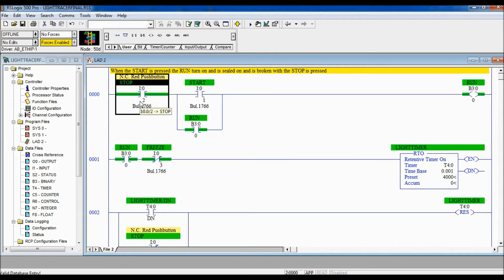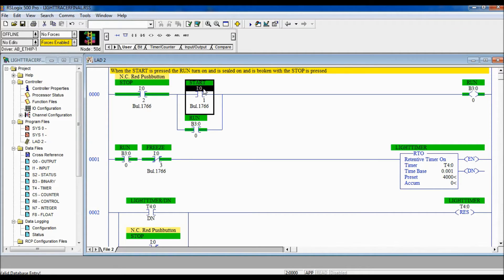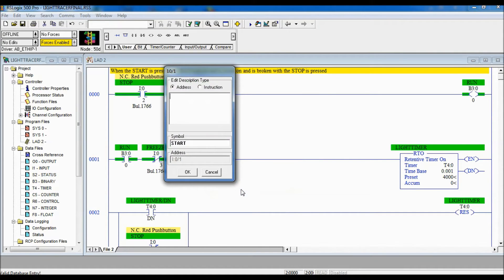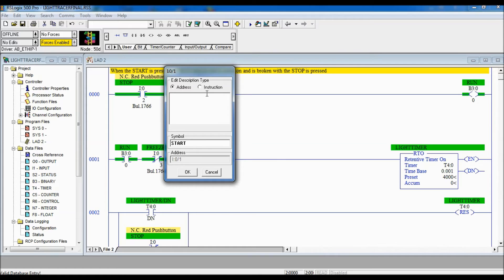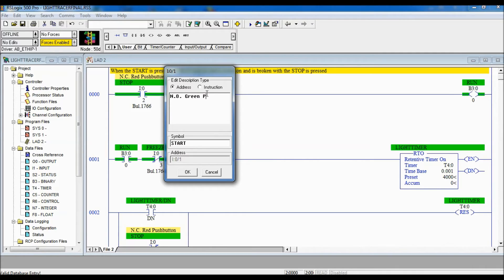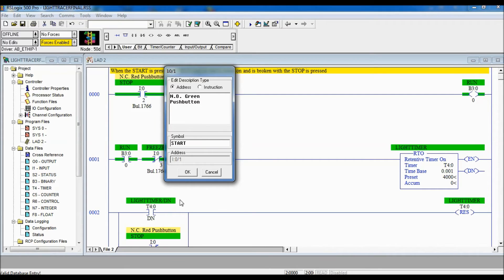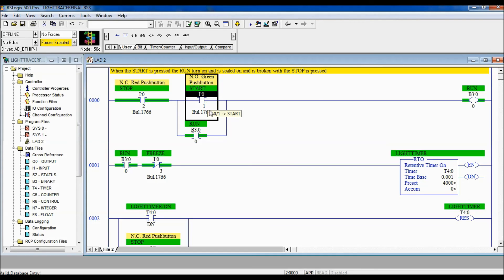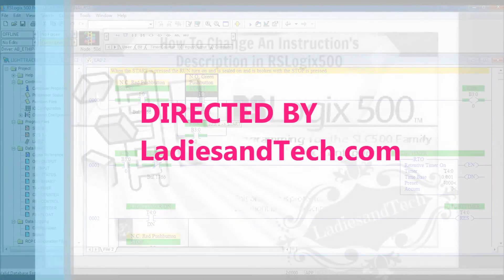How to Modify Instruction Description in RSLogix500 PLC Programming Software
Is video is one in a series of free PLC programming tutorials for Allen Bradley RSLogix500 Software.